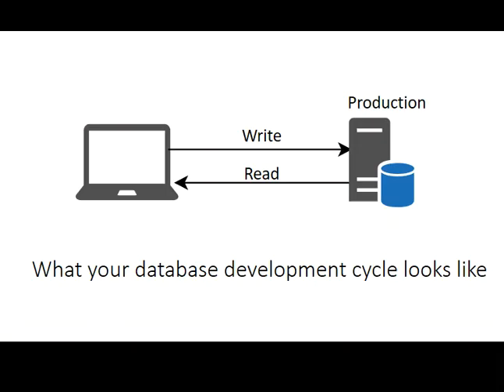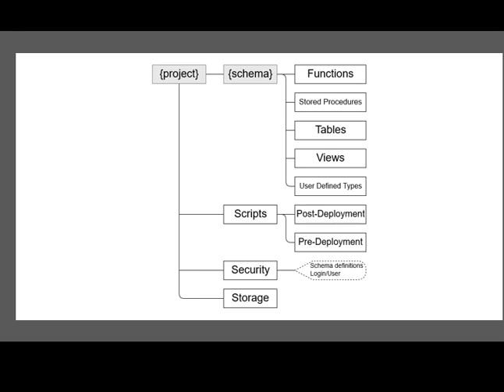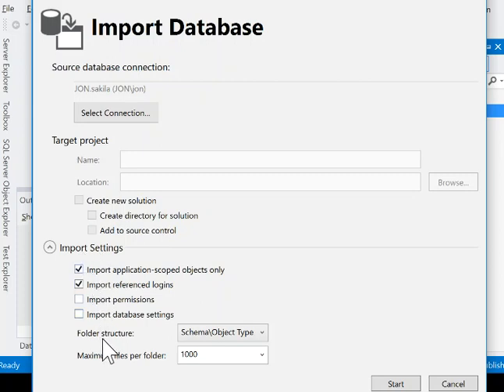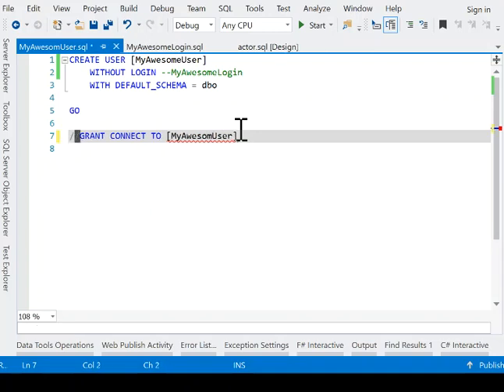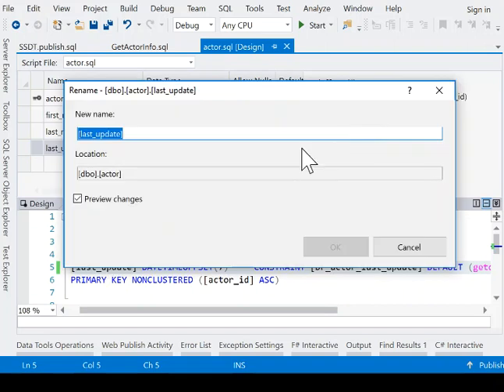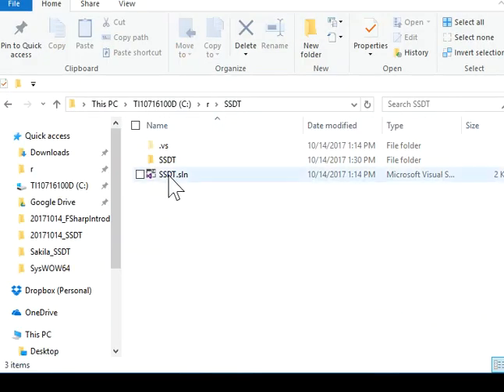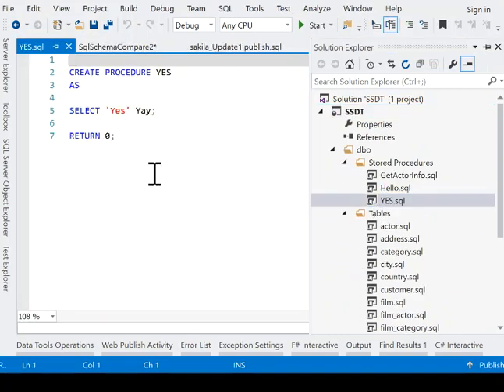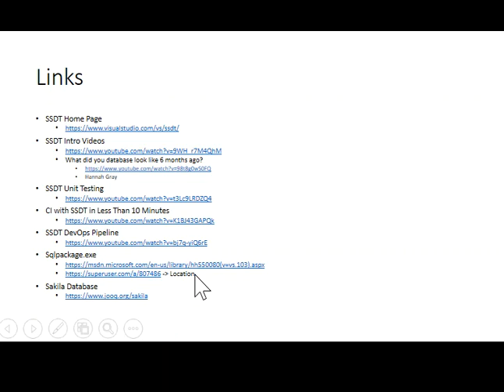SQL Server Data Tools Introduction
for presentation slides, code, desert code camp page.